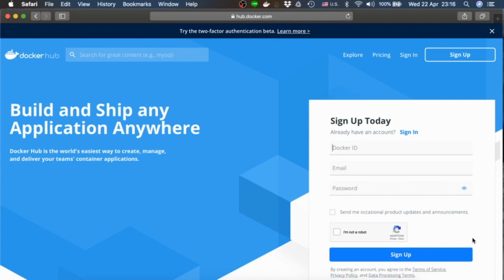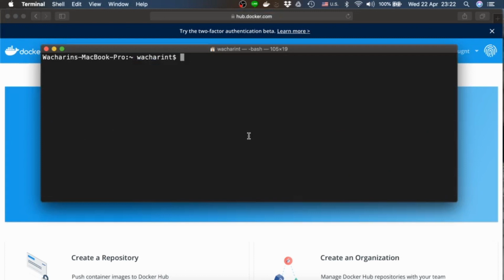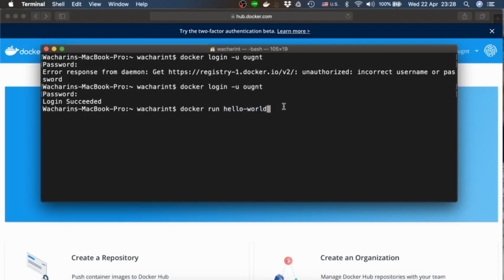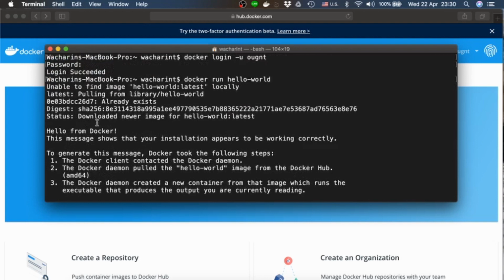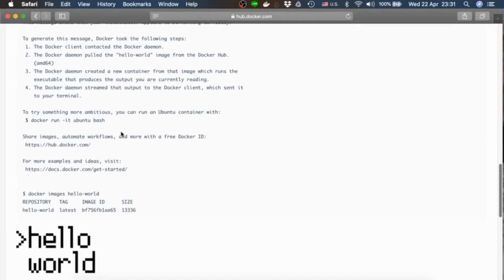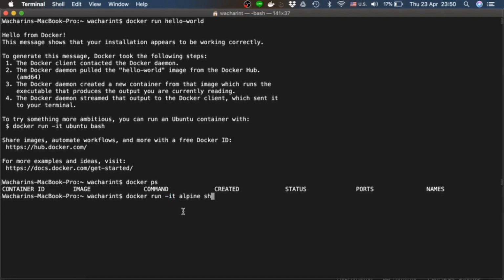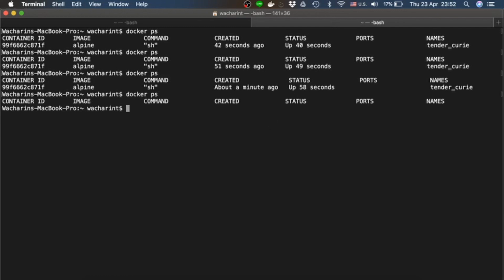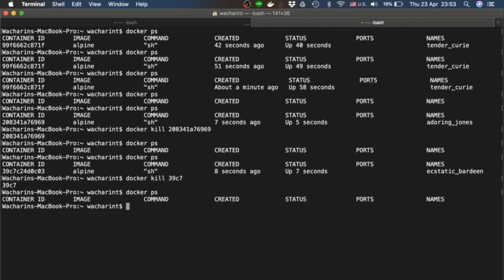Docker turorial : How to run docker run command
This docker tutorial is created under the topic about how to run docker run command.

- Docker run : Hello world, a very simple step to enter to the docker run realife usage like the first programming command hello world
- Docker run life-cycle
- Overriding the default start executing command of the docker image
- List all the running docker container
- Killing the running docker container

If you are a person starting to learn how to use docker, this docker run tutorial video is made for you.

- Container concept

If you like ths video, please comment here so I will create more of video over this related topic.